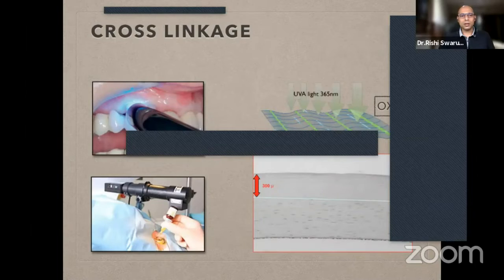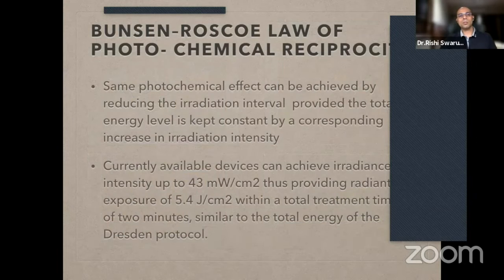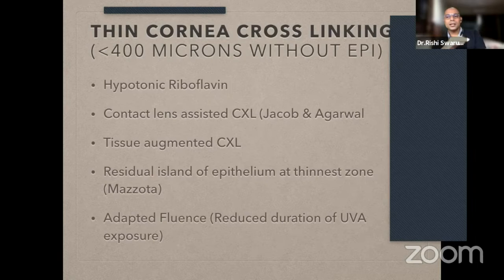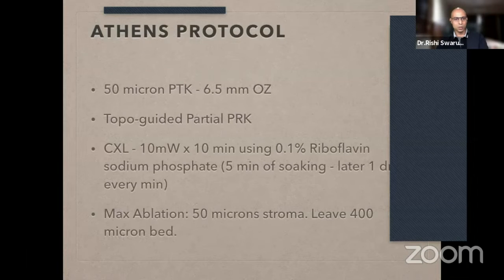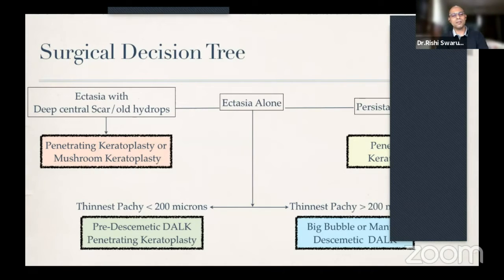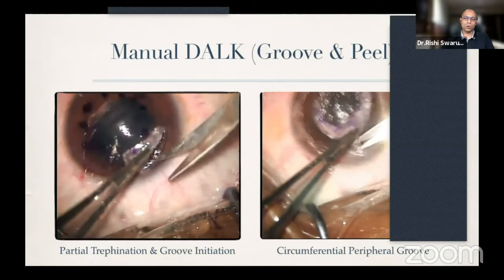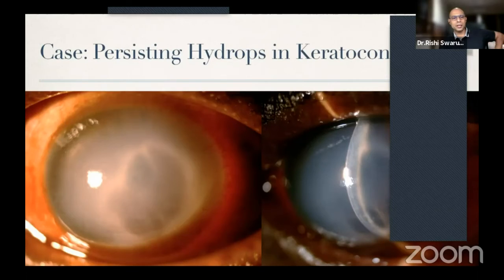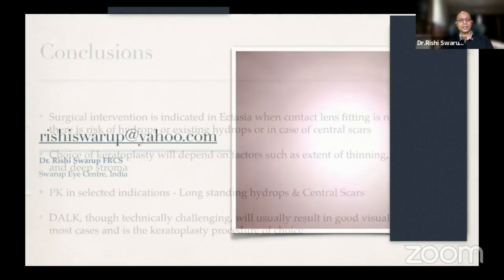AIOC2021 - GP187 - Topic - Dr.Rishi Swarup - Role of Keratoplasty